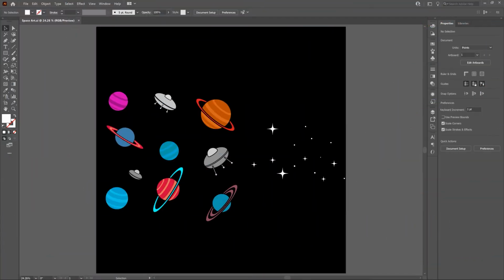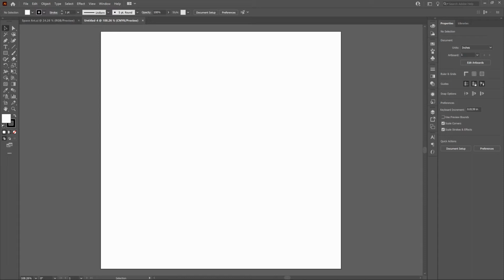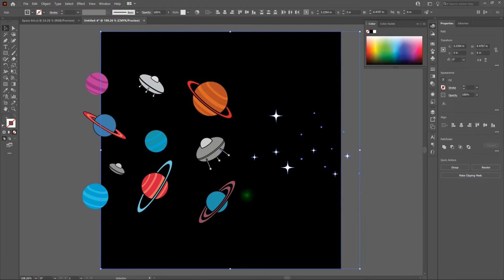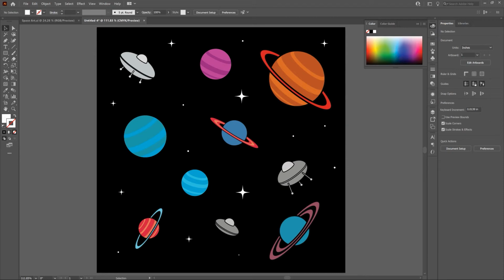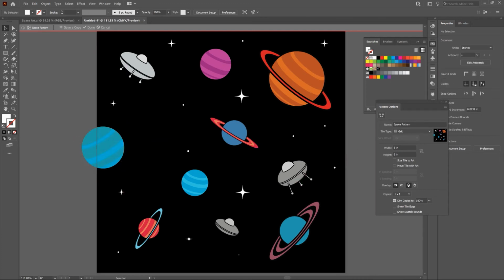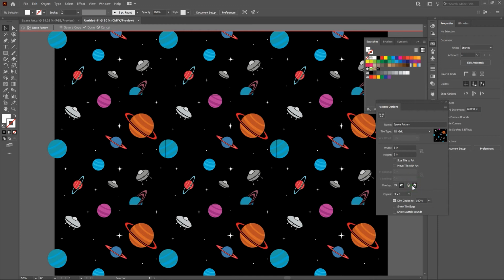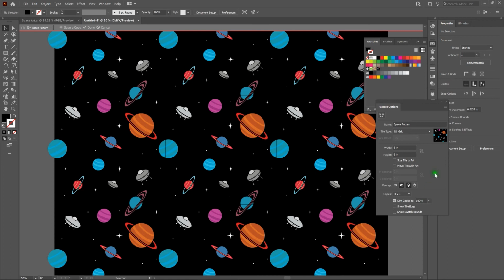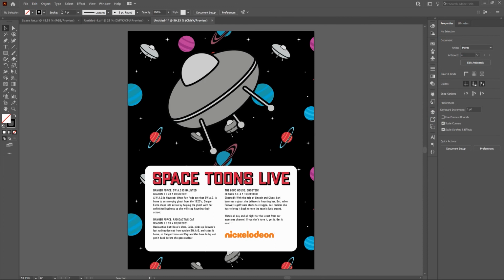Build Seamless Patterns with Existing Art | Adobe Illustrator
This is a video for Adobe Illustrator. This video is a follow-up to our pattern videos and Build (Retro) Cartoon Stars and Planets. In this video, we take the stars and planets we learned to build and create a pattern based on those elements. Not only is it fun and unique, but it's absolutely necessary. This has lots of applications in manufacturing and design. Let's go!